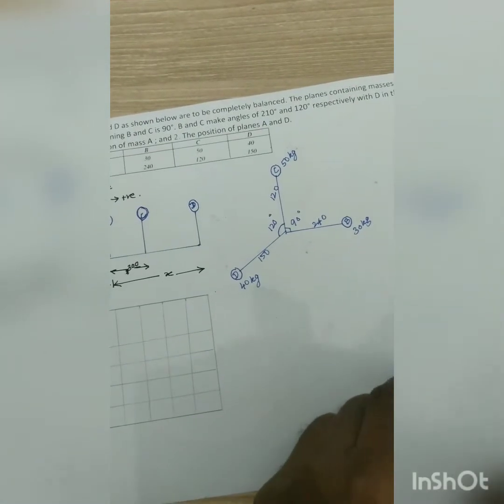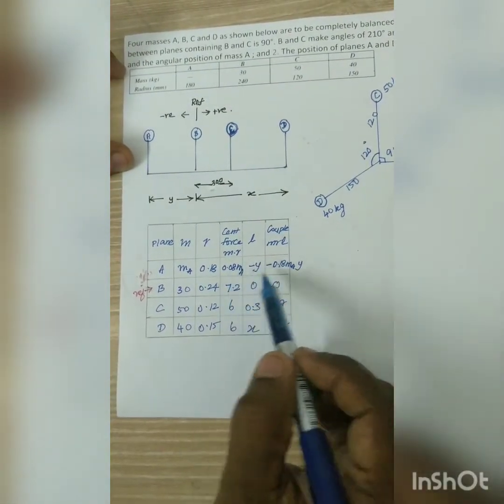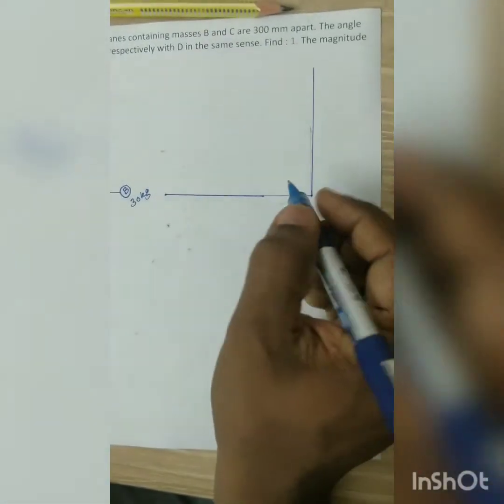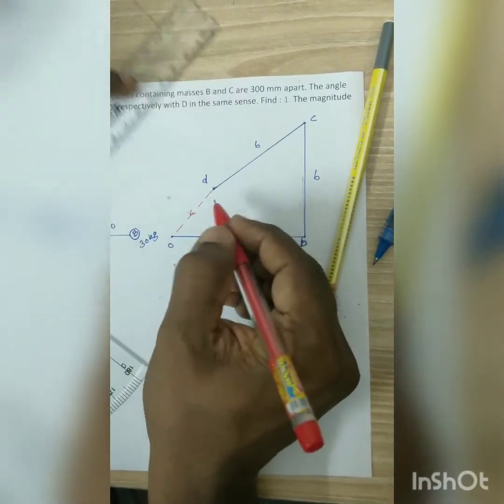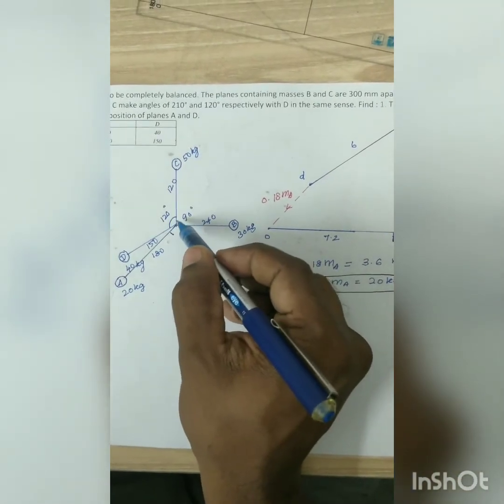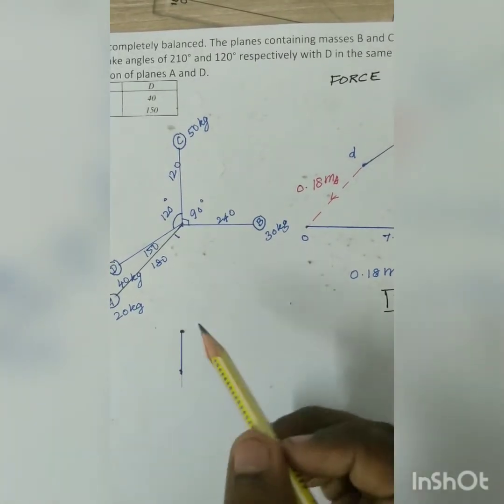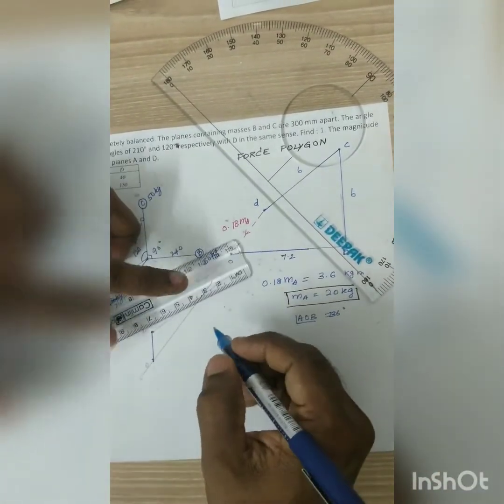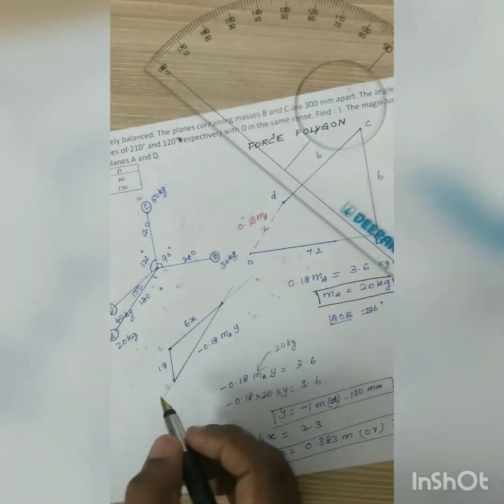Balancing of Rotating Masses in different plane- problem 2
Problem 2 demonstration